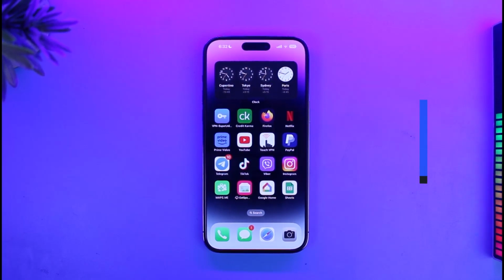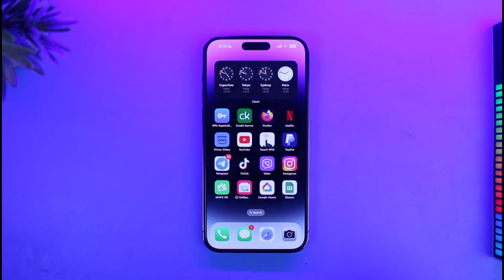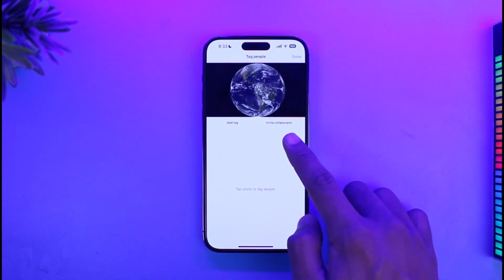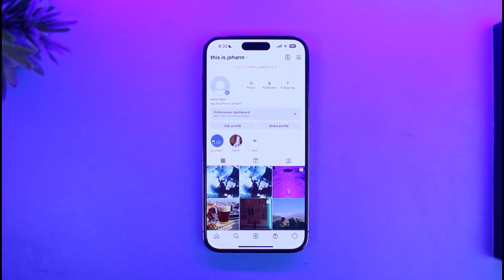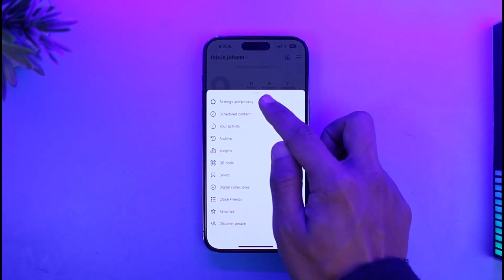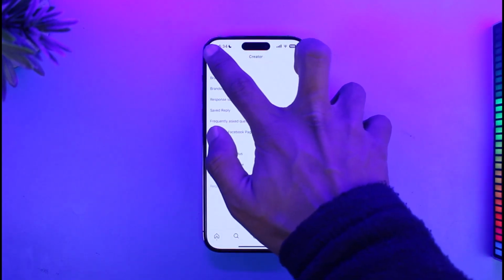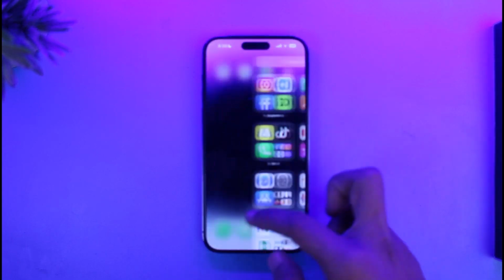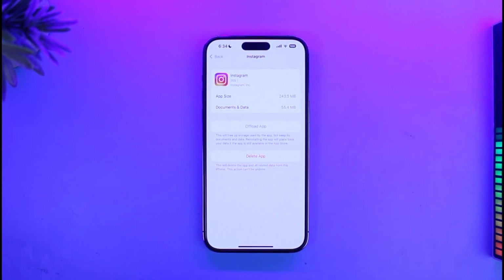Fix Invite Collaborator Option Not Showing on Instagram (On iPhone)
➜ This video guides you through an easy step-by-step process to fix if the Invite Collaborator option is missing from your Instagram app on your iPhone. So make sure to watch this video till the end.

~ Chapters:
0:00 Introduction
0:16 What the Issue Is
0:54 Account Type
1:59 Offload App
2:28 Update Instagram
2:46 Conclusion